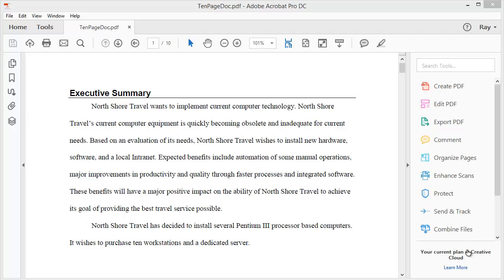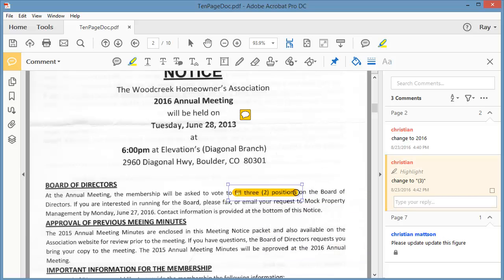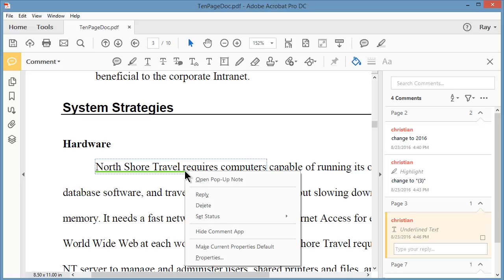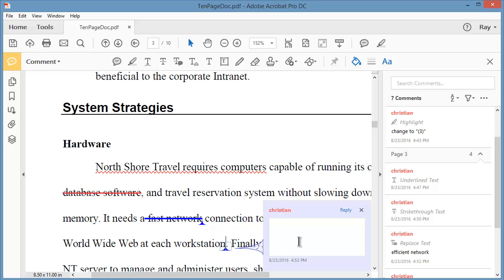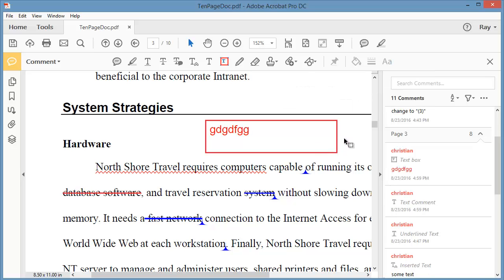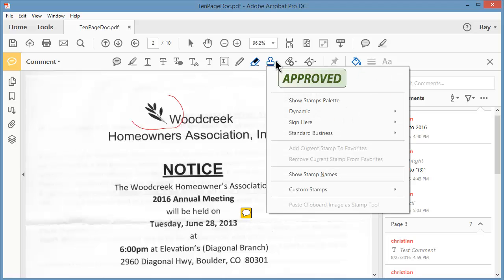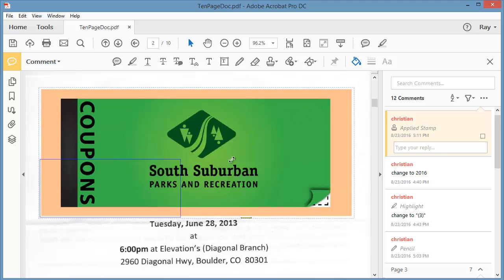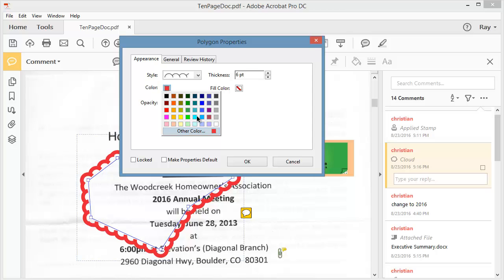Notes and annotation